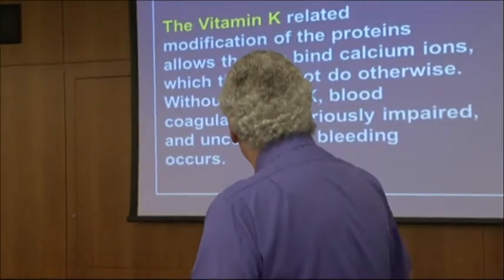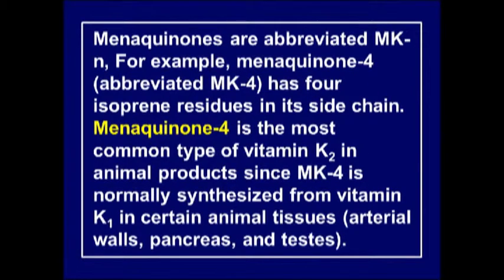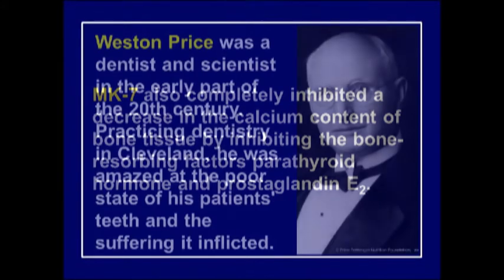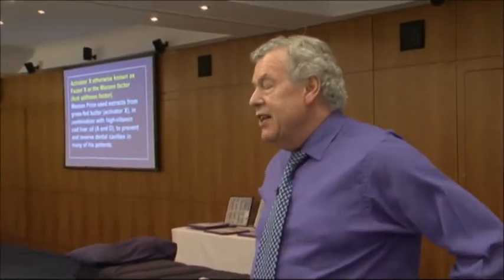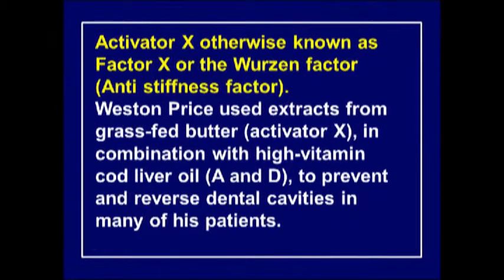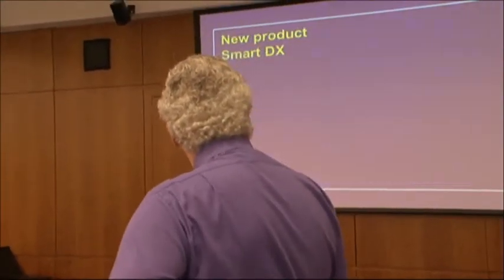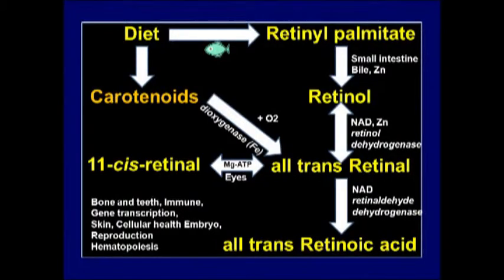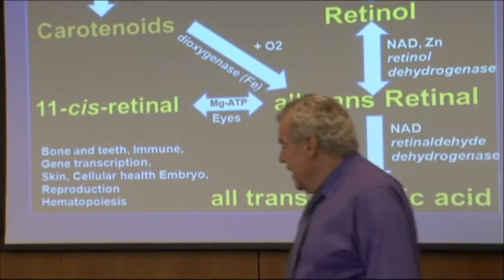BONE MORE THAN JUST A SKELETON - CHAPTER 8